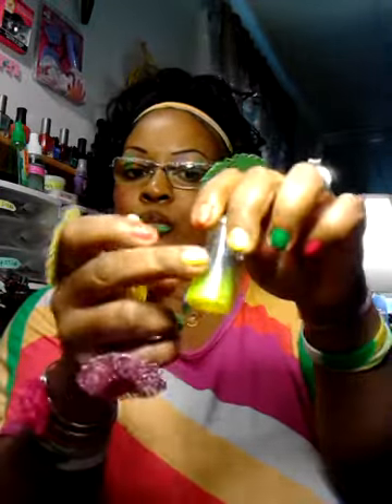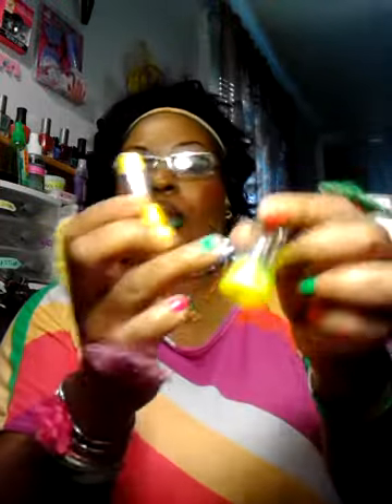THIS MY FAKE UP LIPPIE TUTORIAL Y'ALL. TUNE IN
INSTAGRAM. eyesmarriednow
FACEBOOK. Demetria Eyesmarriednow Wilson
MAILING ADDRESS. 2043 E. JOPPA RD #372 BALTO MD 21234